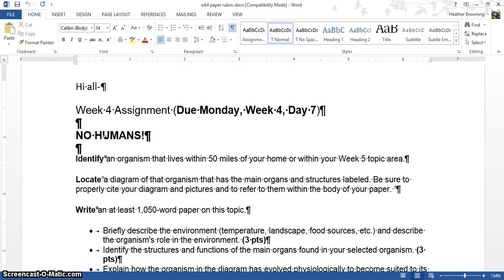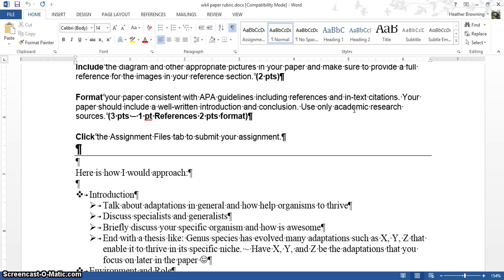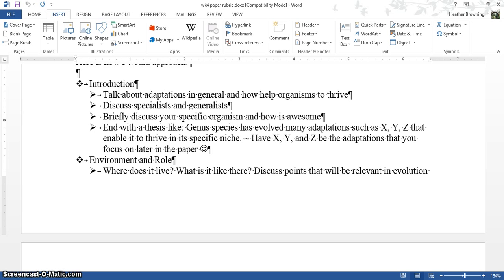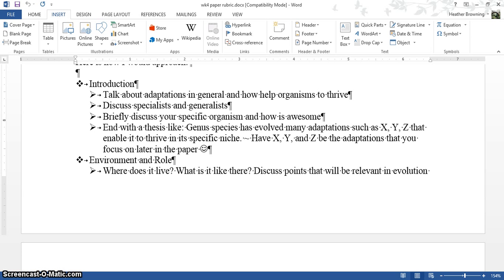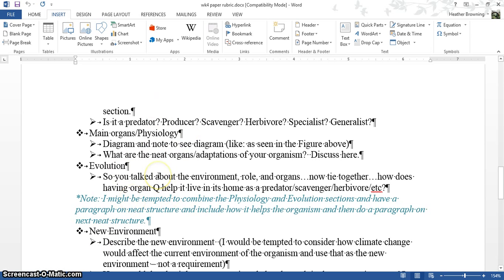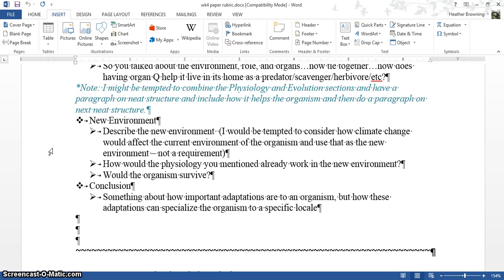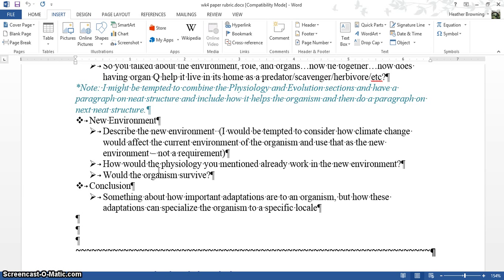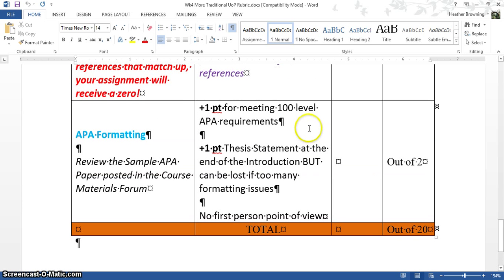wk4 Physiology paper Walkthrough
week 4 physiology paper walkthrough